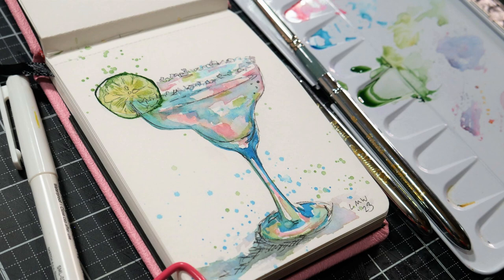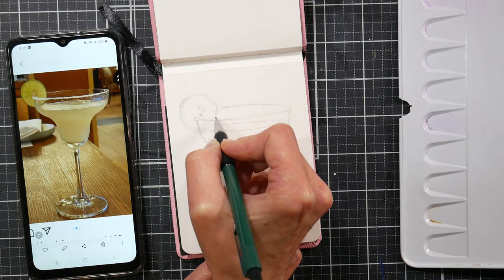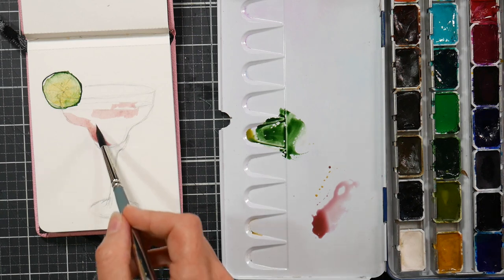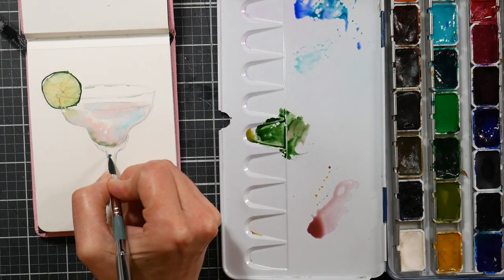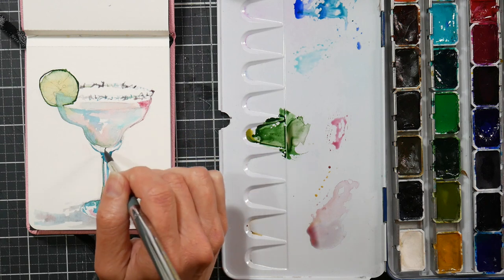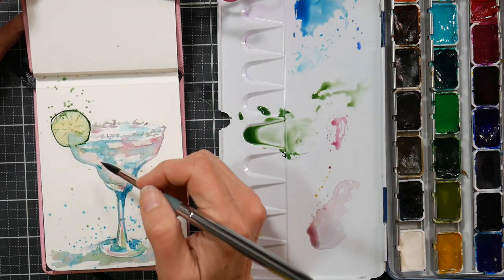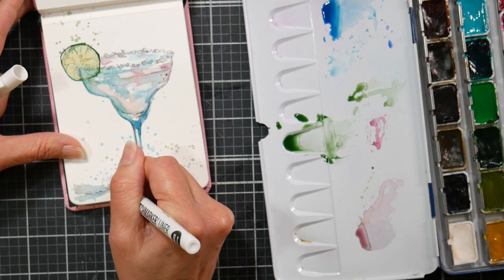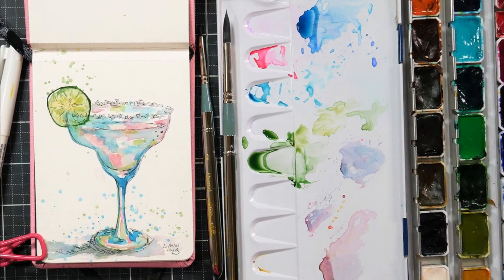You can Still Draw (even if you only have a few minutes!) Real-Time Tutorial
Don't feel like you need lots of time to improve your art. You can use a few minutes here and there to draw. Got 15 minutes? You can follow along with this watercolor sketch!

You get Lifetime Access with your purchase so you can return to the lessons whenever you like, as often as you like!

Rosa Watercolors *I used colors from the Modern set and the 12 cardboard box set but there are many lovely sets to pick from! Colors I used: Madder red, cobalt turquoise, olive green, yellow ochre, magenta

Paul Rubens watercolor sketchbook

Waterproof pen